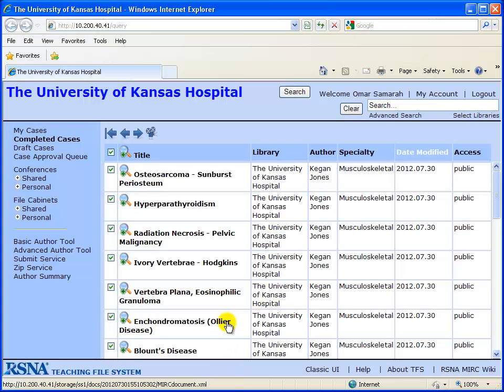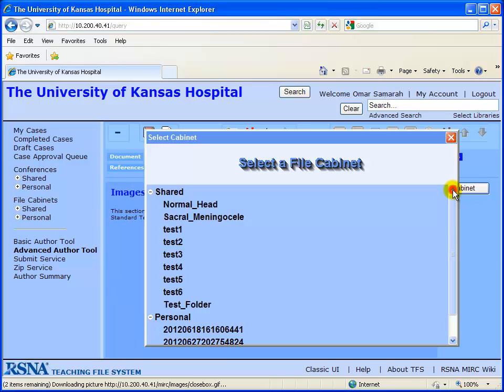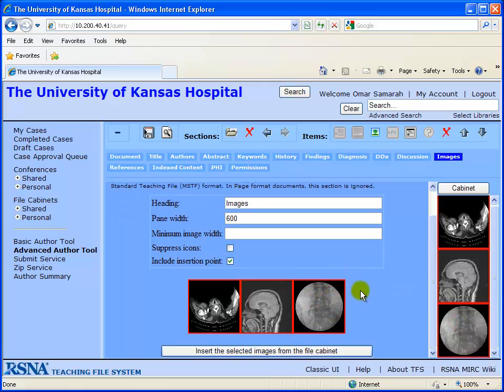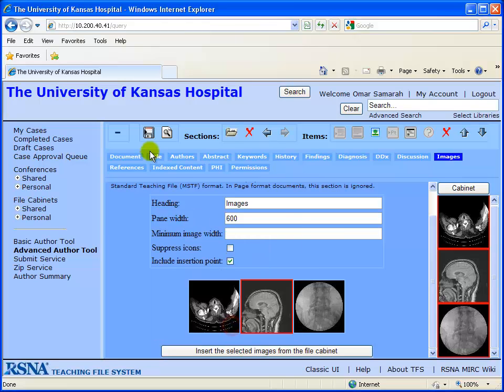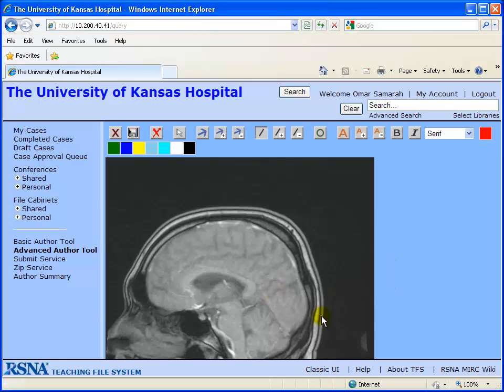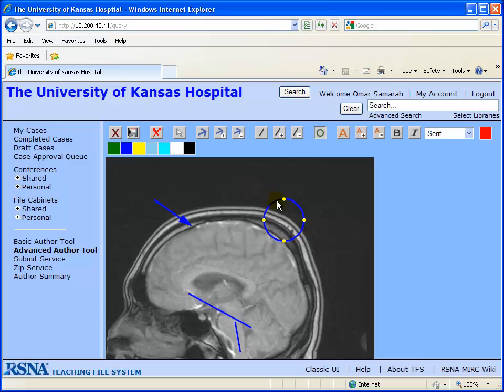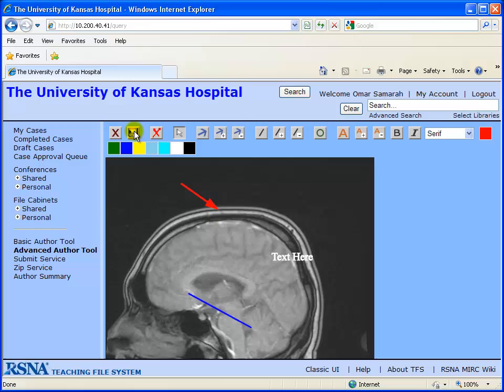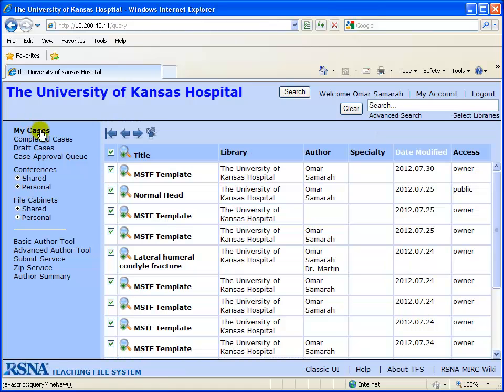MIRC Tutorial: Annotating Images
One of the easiest ways to learn from radiological images is to view an image by itself, guess its significant features, and then reveal the answers. This is usually accomplished through annotations, and MIRC has a built-in feature for that.

The goals of this tutorial are to:
i) Install the required software
ii) Add annotations to an image
iii) View your annotations